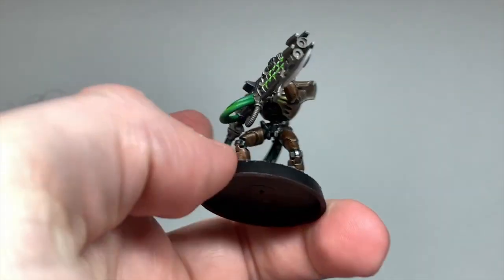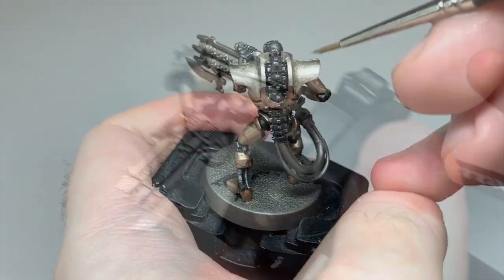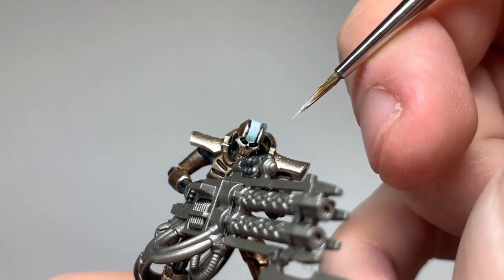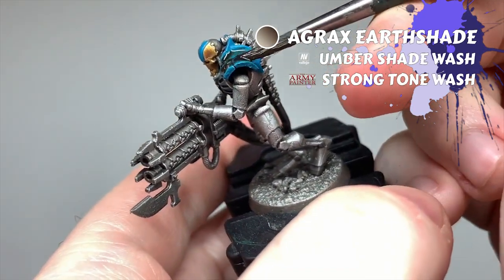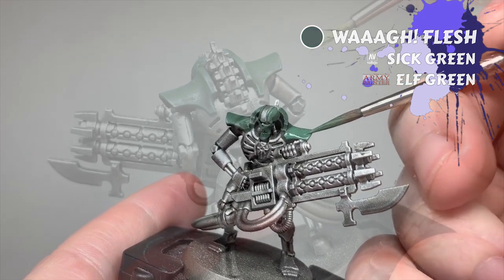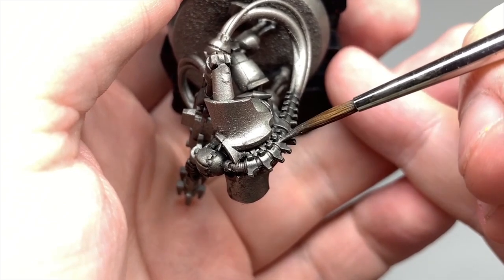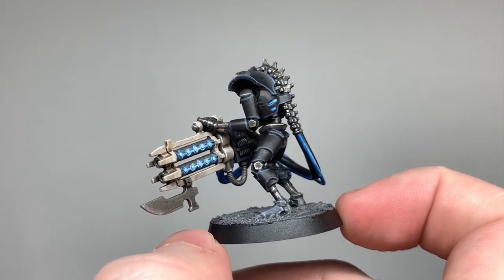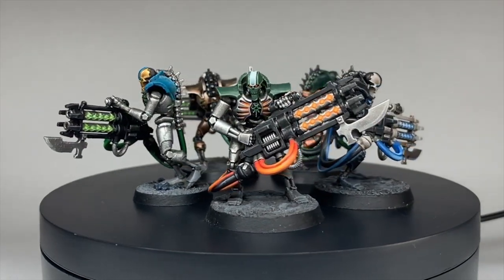How Adz Paints... 5 Different Necron Dynasties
Something a little different after a request from @hikacz7830, hope this helps!

~ Adz

Outro - Sleeper, Deaf Election

0:00 Hello!
0:48 Szarekhan
5:21 Nihilakh
8:29 Mephrit
11:30 Thokht
14:32 Ogdobekh
16:48 Outro